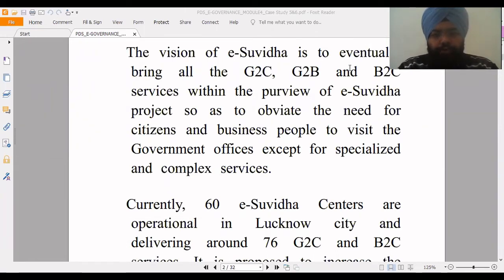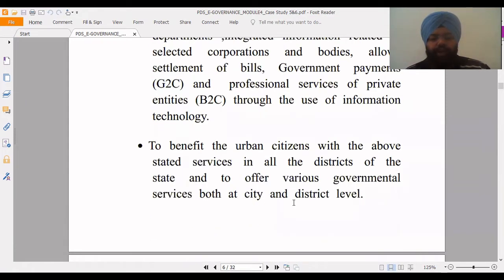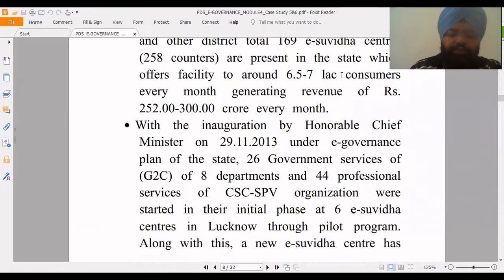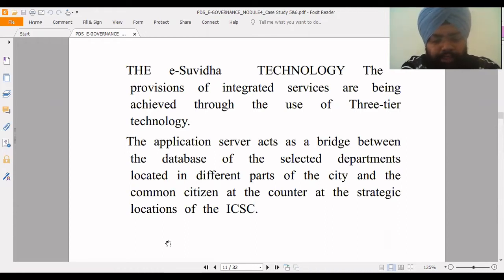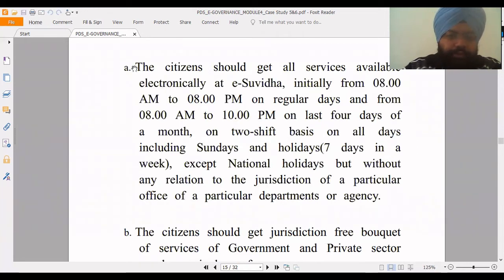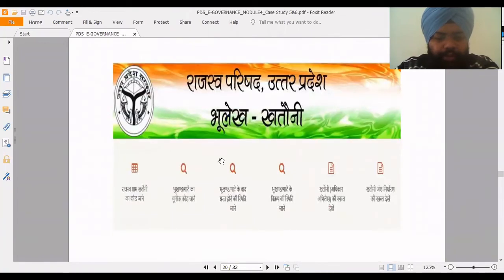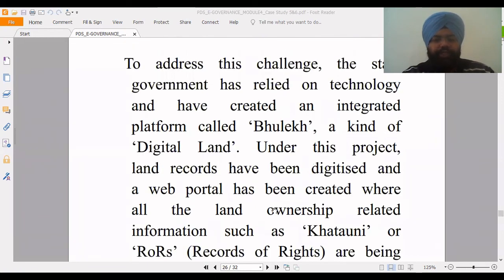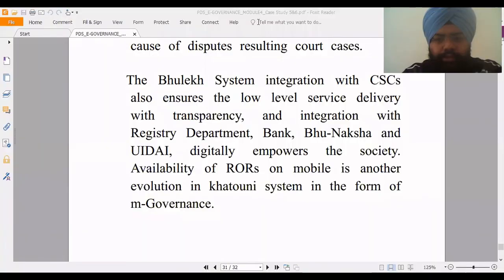BCA2514 E GOV CASE STUDY E SUVIDHA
this video is about CASE STUDY  on E SUVIDHA